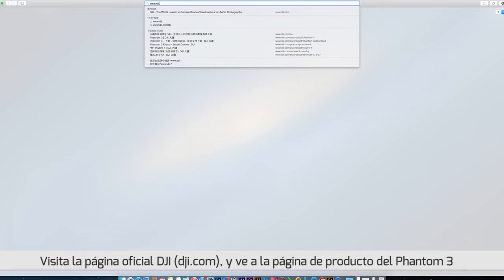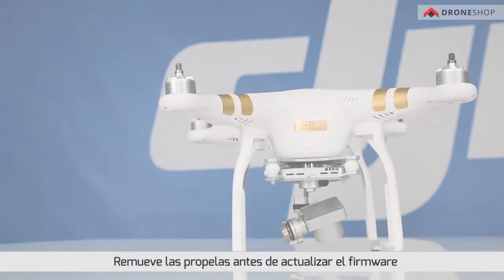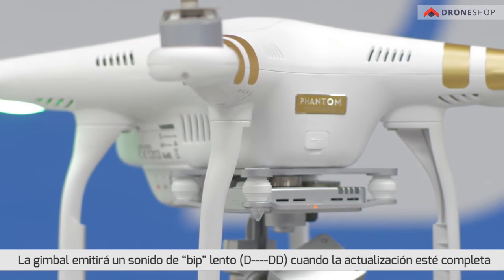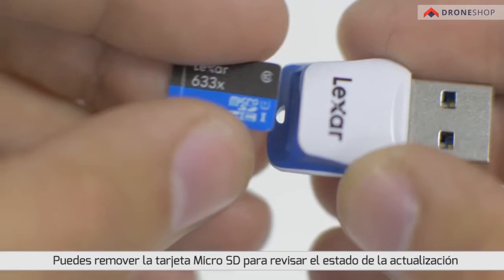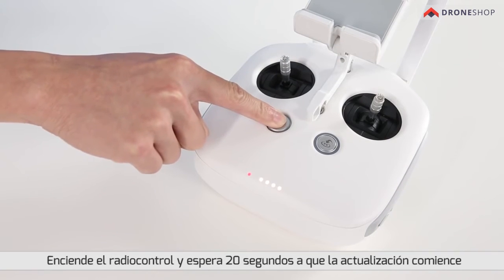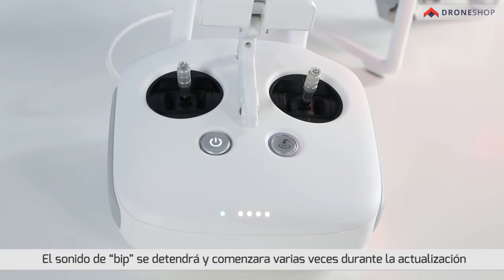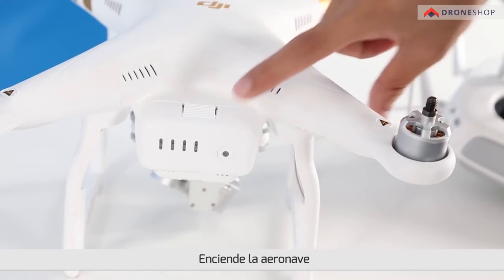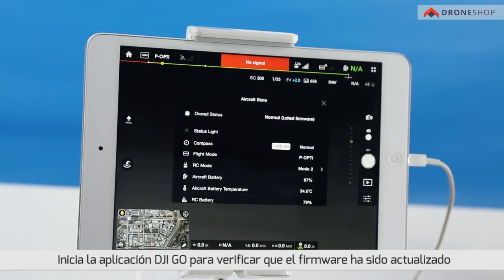Tutorial de Actualización de firmware para el DJI Phantom 3 Advanced y Professional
Aprende cómo realizar correctamente la actualización de firmware a la linea Phantom 3 en equipos DJI